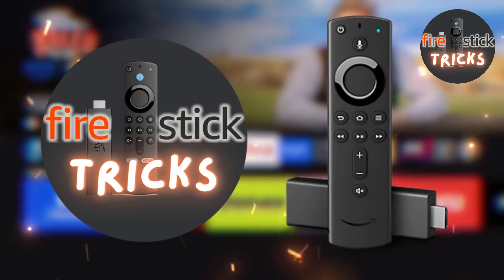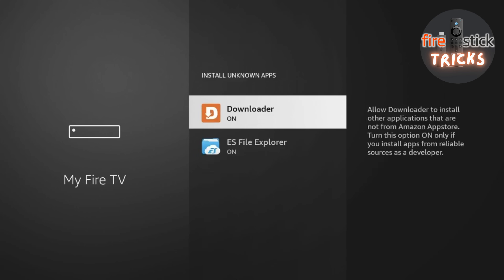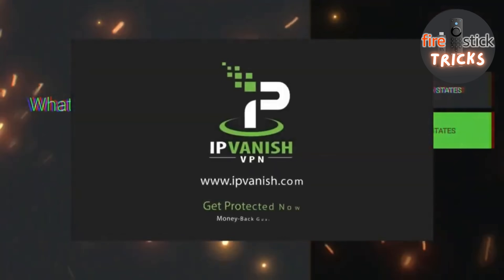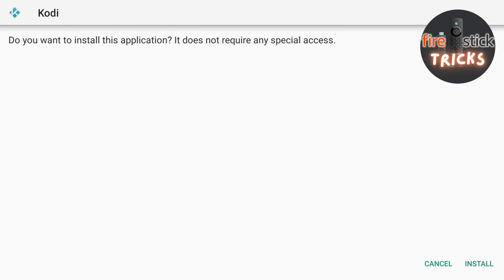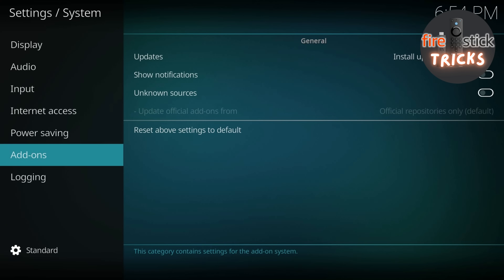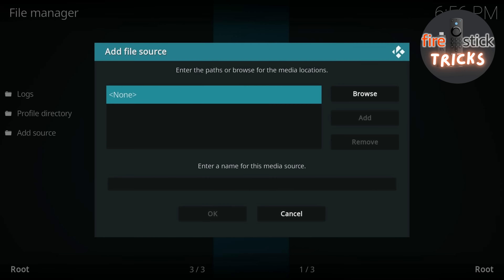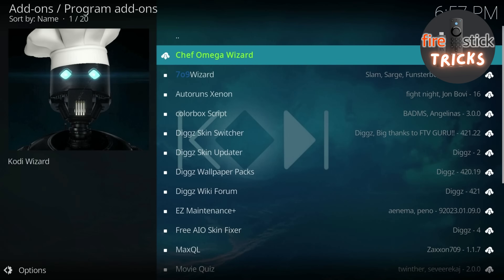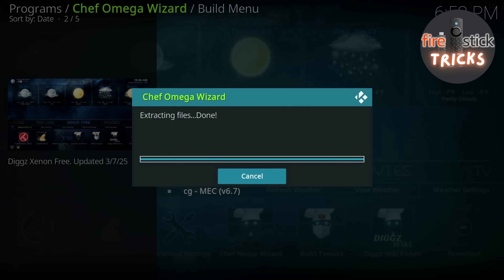BEST Kodi Build For Firestick | New & Updated for April 2025 | Amazon Fire TV Stick KODI Install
🔥 STAY SAFE WHEN STREAMING WITH A VPN 🔥

NEWEST WORKING METHOD FOR APRIL 2025

Want to unlock the full potential of your Amazon Fire TV Stick? In this detailed tutorial, we’ll show you how to install Kodi on your Firestick and supercharge it with the Diggz Xenon Build, one of the best builds for Kodi in 2025.